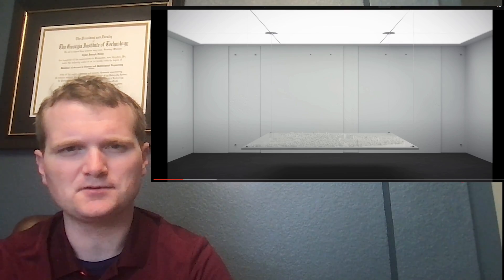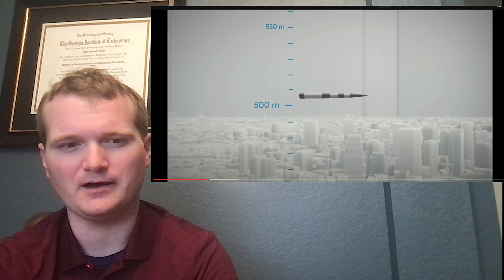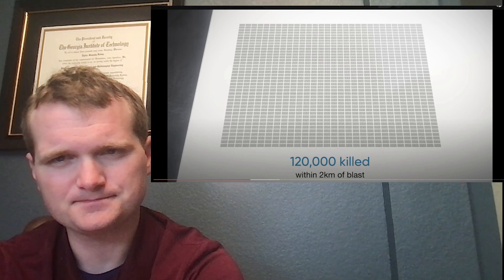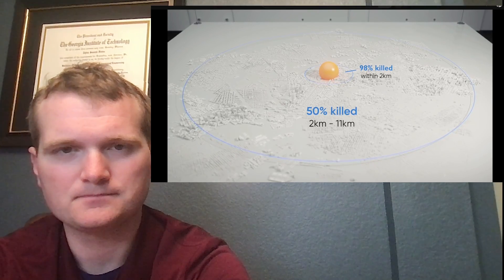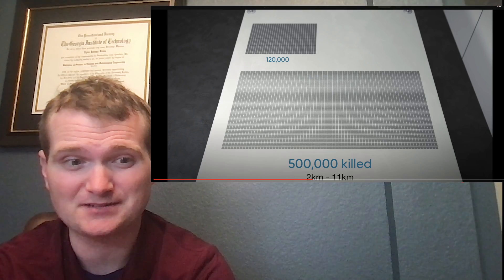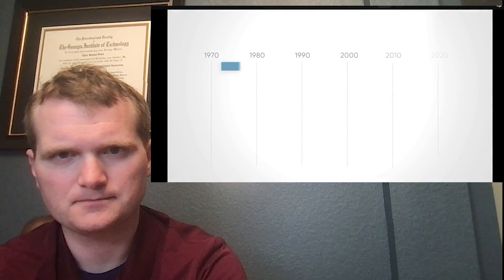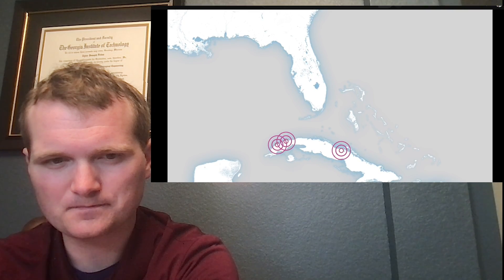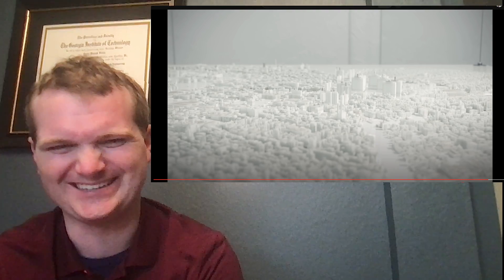Nuclear Engineer Reacts to Neil Halloran's Simulation of a Nuclear Blast in a Major City